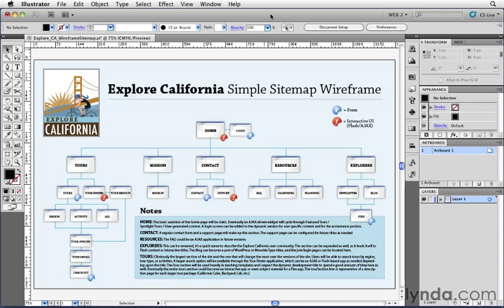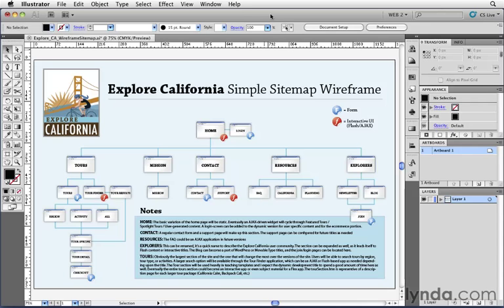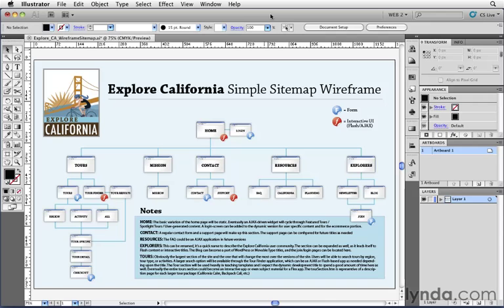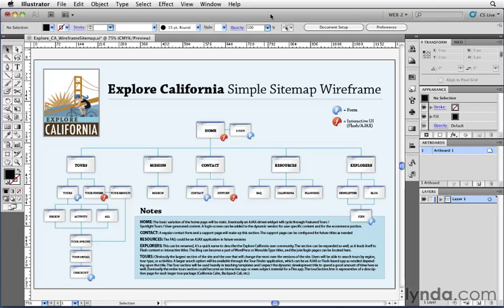bàiF_02_04.